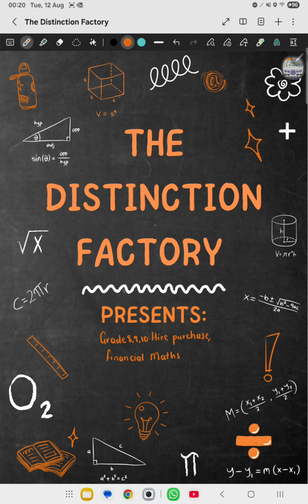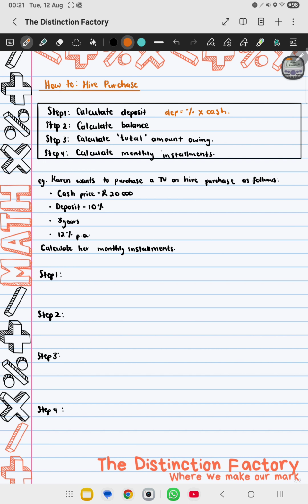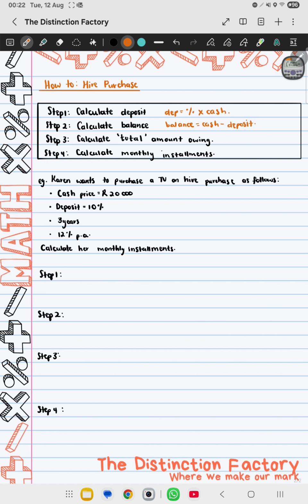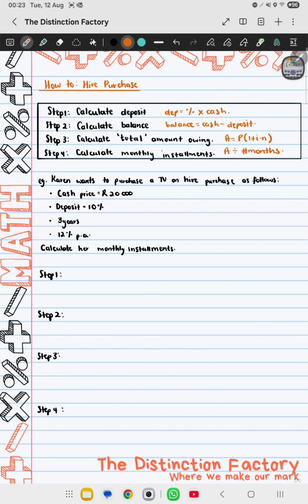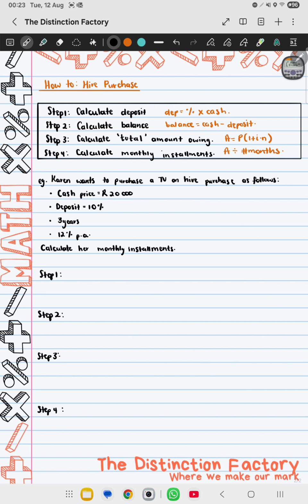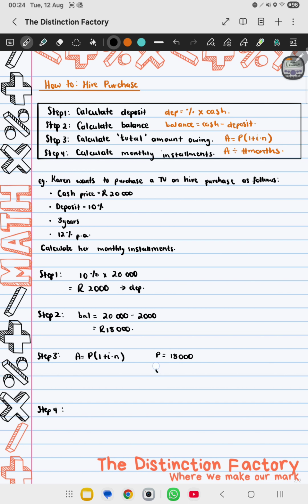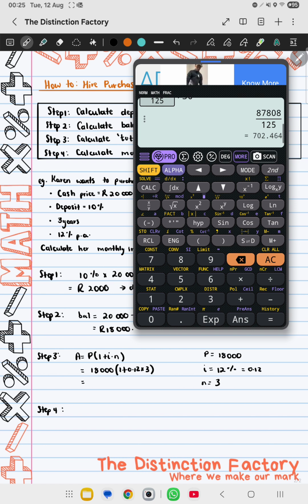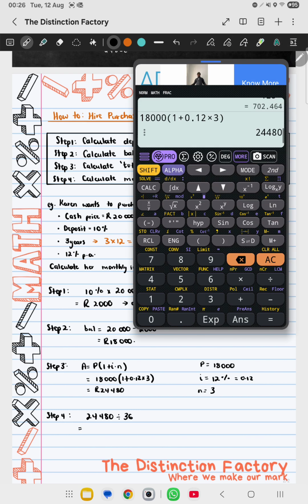Grade 8 - 10: Hire purchase